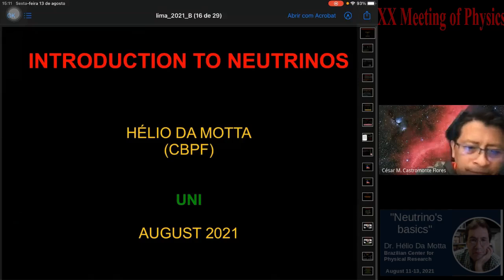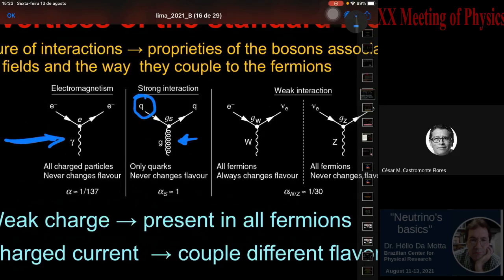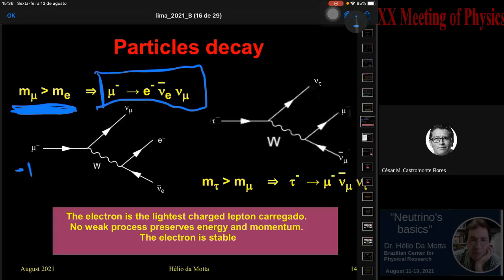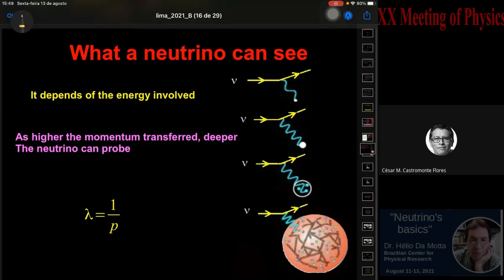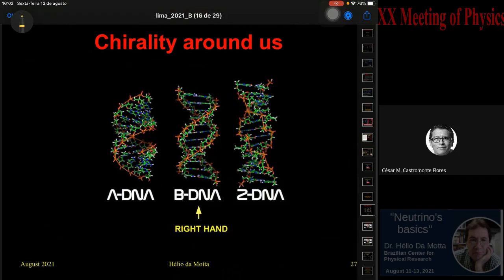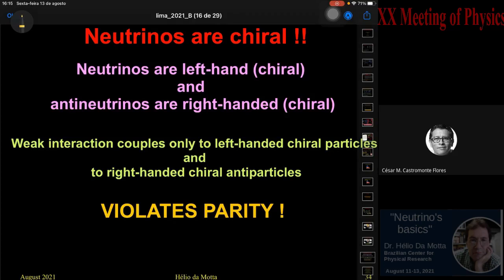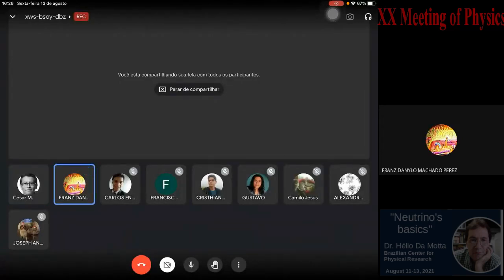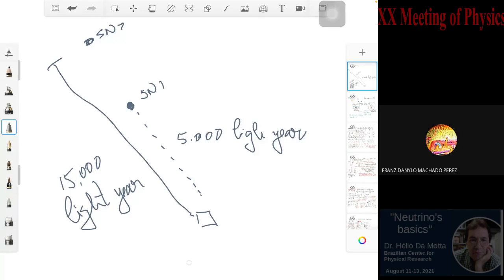"Neutrino's basics" mini-course (3/3)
Presented by Dr. Hélio Da Motta (Brazilian Center for Physical Research), August 11-13.